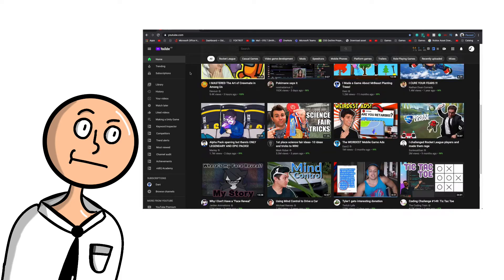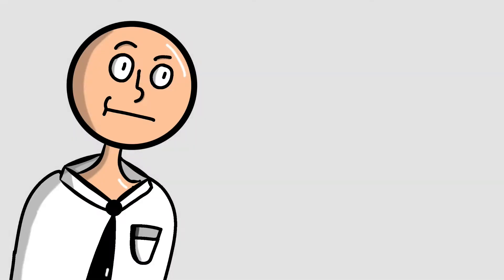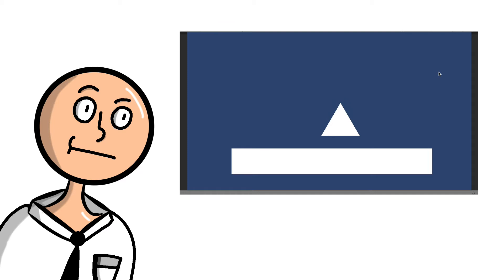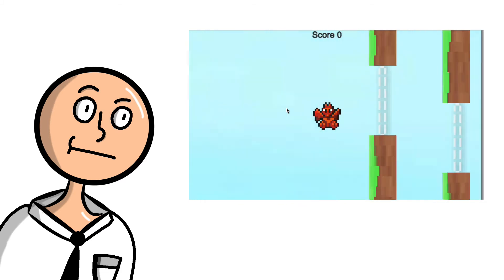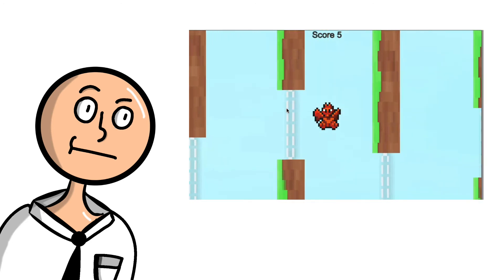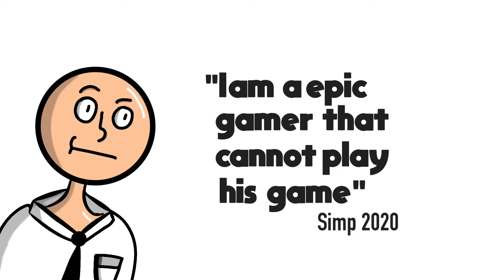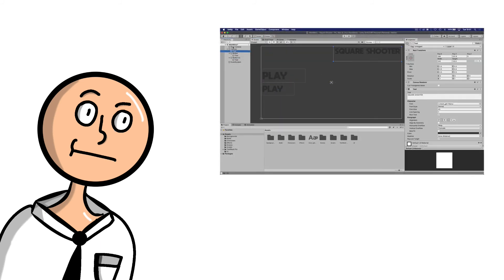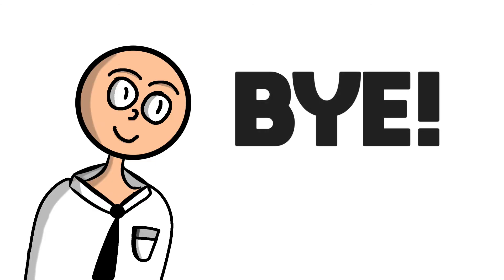My Progress Of Unity Game Development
Hey, today we will be going over my progress in making games with unity!

Video Idea By Dani, I don't take credit for the Idea :D

Enjoy :D

About:
Hey! I'm Simp, a video game developer from the UK! I have been working on games for a while and have a lot of experience with programming. I'm always open to new video Ideas!